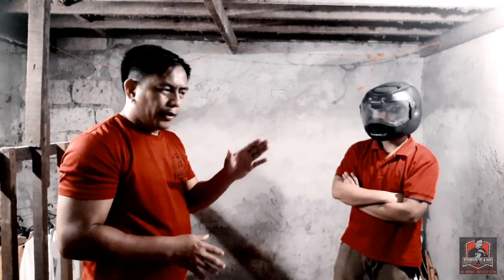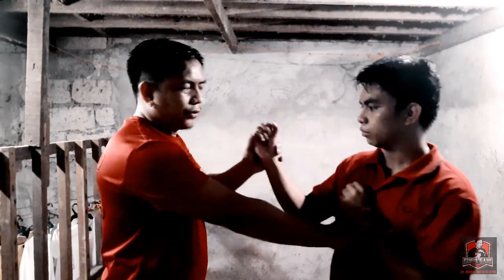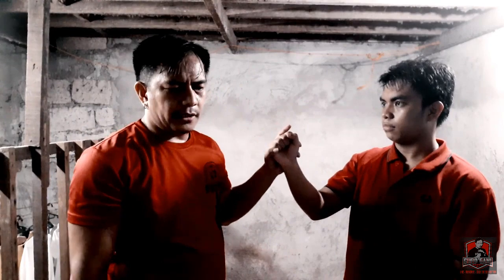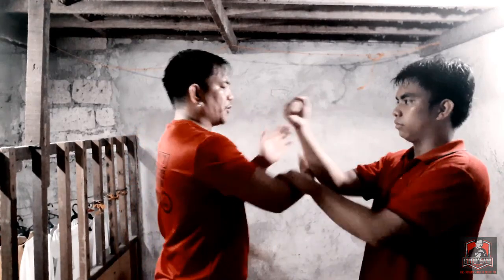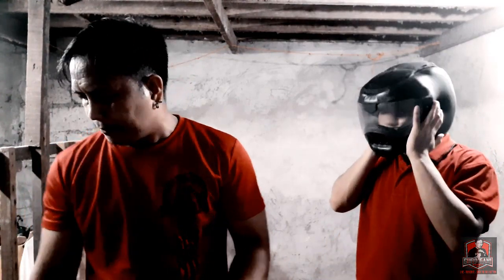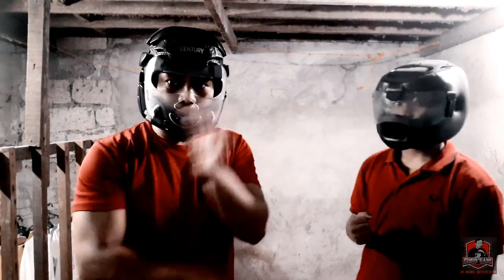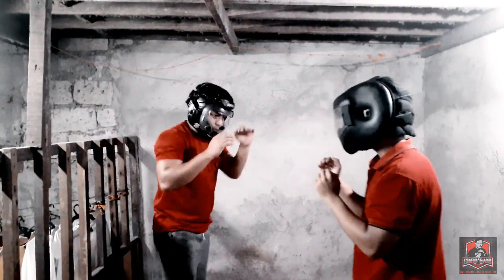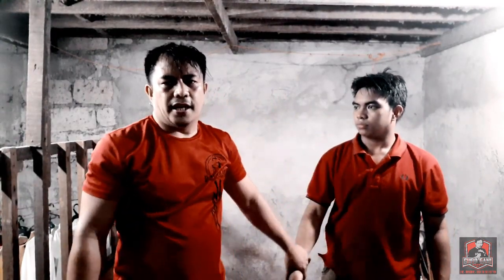TAPIKAN | Hubad Lubad of Filipino Martial arts or KALI ARNIS ESCRIMA: The most Common Drills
TAPIKAN | Hubad Lubad of Filipino Martial arts or KALI ARNIS ESCRIMA: The most Common Drills in Filipino Martial Arts

One of the most important in Weapon Training drills especially in FMA are Tapikan. A routine that will teach you movements and condition your hand and eye coordination and enhance your reflexes.

**I will be uploading videos weekly. Twice or thrice a week.

JOIN OUR ONLINE TRAINING PROGRAM!

WE ARE ACCEPTING NEW STUDENTS THROUGH OUR ONLINE PROGRAM.

JOIN US NOW! TRAIN AT THE COMFORT OF YOUR HOME (OR ANYWHERE YOU WANT), START YOUR RRK /FMA JOURNEY.

Beginners and advance practitioner and non practitioner are welcome (the course is beginners friendly).

The Program is designed for people who are interested to learn the Rapido Realismo Kali System (or FMA) and the possibilities of starting your own RRK Training Group in your area and becoming a training group leader in the coming months. Especially to a place where we still don't have a group.

Rapido Realismo Kali Online Training Program (RRKOTP)
- Level 1 Course (Available)
- Level 2 Course (Available)
- Level 3 Course (Available)
- Level 4 Course (Soon to be Available)
-Tagapagsanay (Trainer) Course (Soon to be Available)

Guro Gani’s Program (Soon to be Available as a Course)
- Tagis Talim (Knife Fighting) Courses
- Kontra Punyal Course (Knife Defense)
- Palad Baston Course (Pocket Stick Course)
- Pamuok Personal Protection Course (Self Protection Program)
- And More soon!

For more information on the currently available program (RRKOTP), and if you wanted to join.

Thank you for all your support along the way. It means the world to me and please don’t skip the ads 😁.

No content currently exists behind a paywall. So it's not necessary but will be appreciated so much so we can continue producing content.

👕 soon we will be launching Merch and Products.

If you're a fellow YouTuber, Business owner, Company head who want me to review your product related to my field  Please let me know! I would love to look at your stuff and maybe even collaborate!

Stay at Home, Stay Safe and Stay Active by Training Hard, Training Smart, Learn the Art!